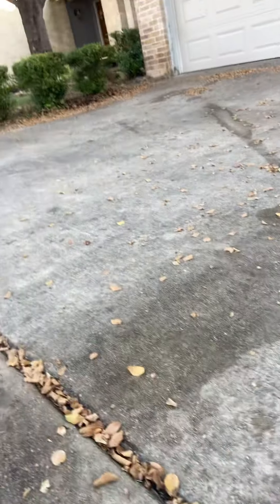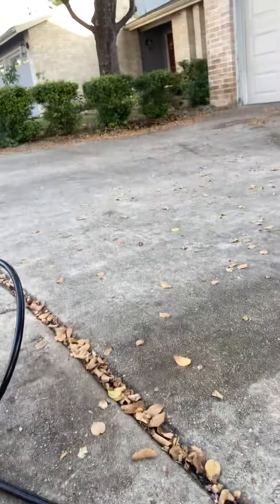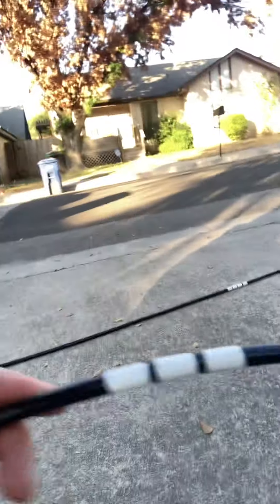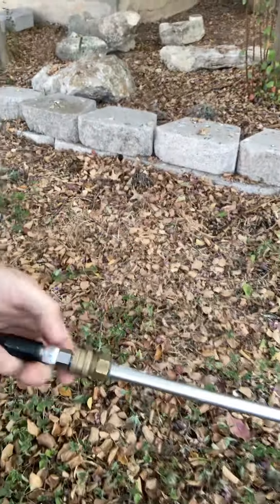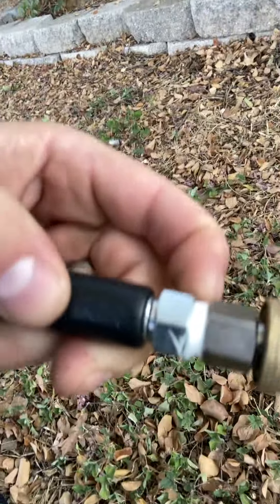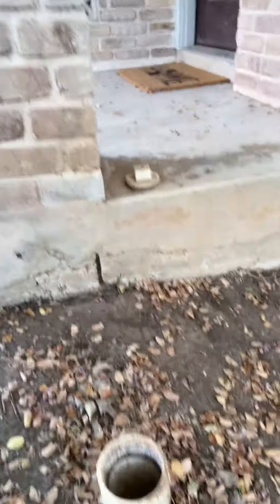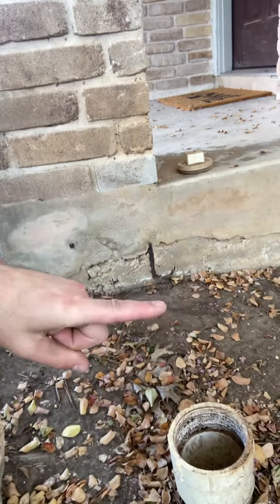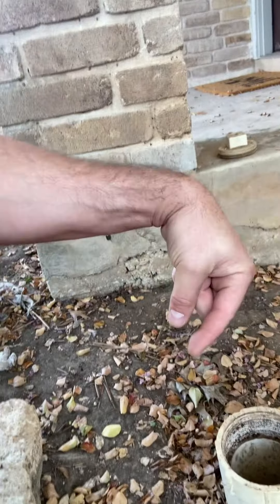I saved almost $2,000.00 by doing my own HYDROJET part 1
I bought a 70' hydrojet hose with attachments and tips on amazon. I also purchased a 2 pack of better tips on amazon. Both were $70. I rented the biggest pressure washer that the orange big box store carries. After set up and clean up it took about two hours to clean about 70' of line. 50ish foot into the house and about 20' going to the curb. I recommend paying a plumber to camera your line prior to jetting it. That way you know how far any obstacles or problems are. If you have your own camera then great! I hope this helps someone in need, what with the rising cost of getting by.